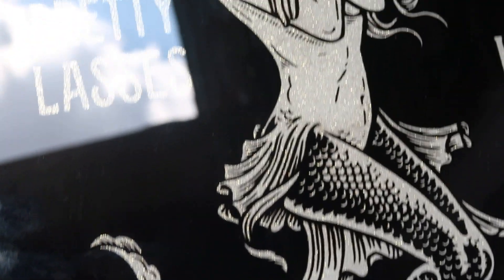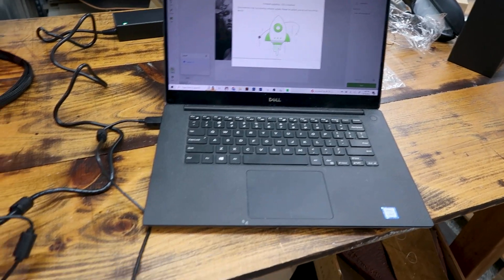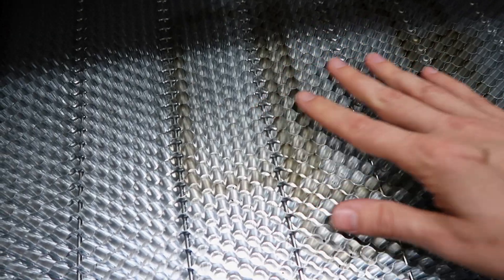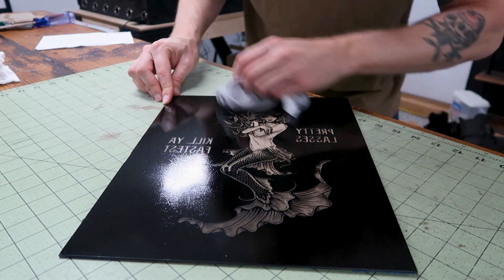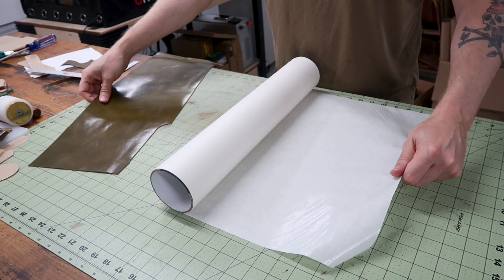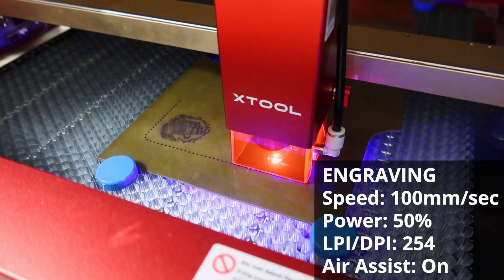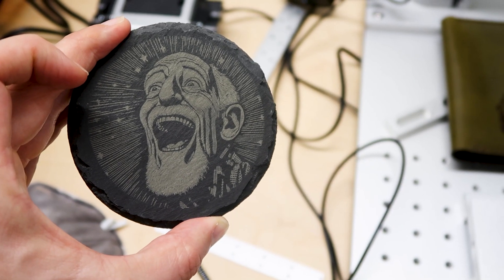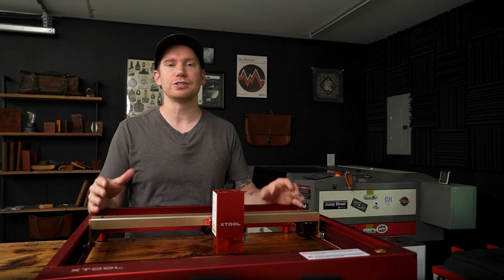I didn't expect this... / My xTool D1 Pro 20w experience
In today's video we are checking out the xTool D1 Pro 20w laser engraver from @xToollaser! I put this machine through a gauntlet of 5 different project examples to see how it stacks up to the competition!

00:00 Intro
00:33 Unboxing/Assembly
01:48 Setup/Accessories
02:39 Project 1
04:15 Project 2
06:34 Extra Credit
07:24 Likes/Dislikes
09:57 Should you buy it?